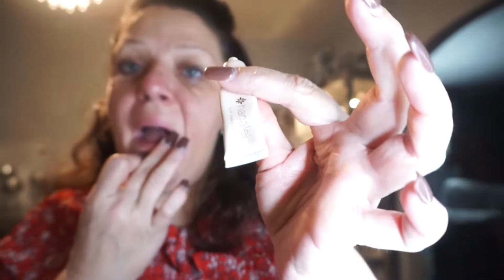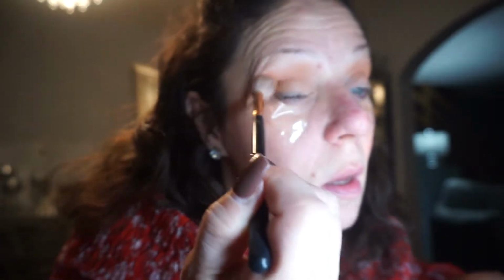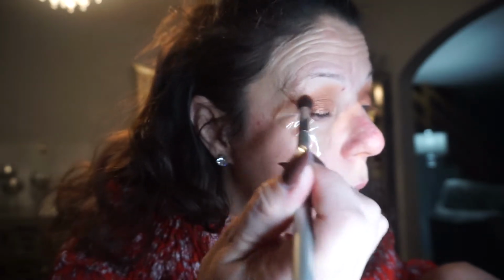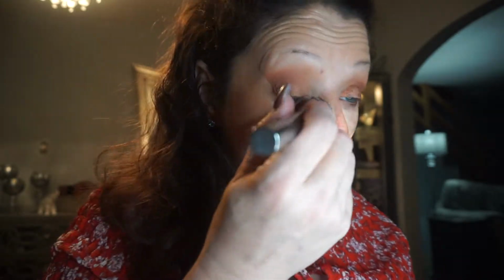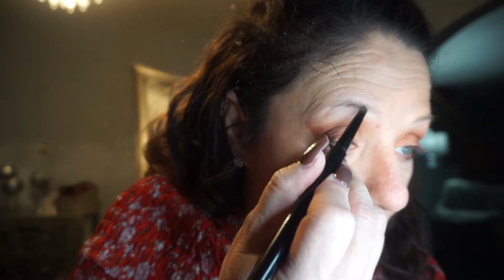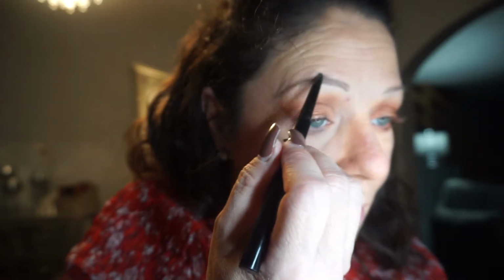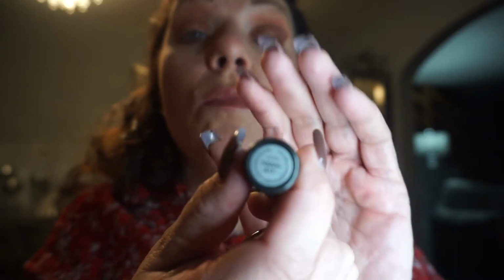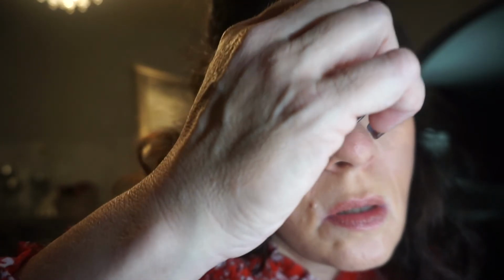First Impression Friday | Tarte Tartelette Toasted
First impressions of the Taste Tertelette toasted palette.